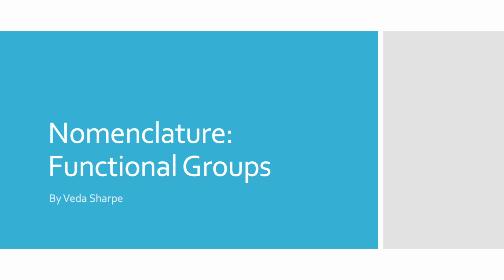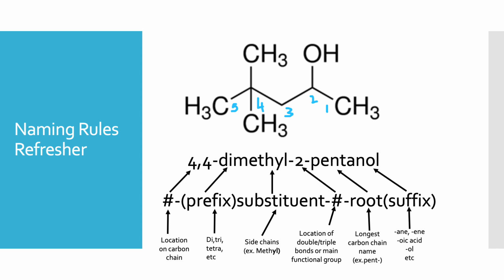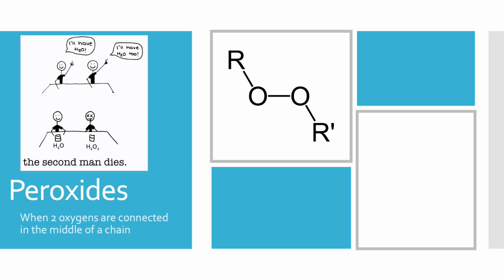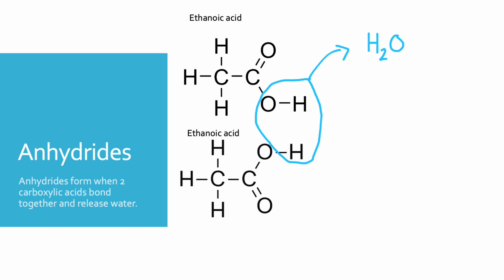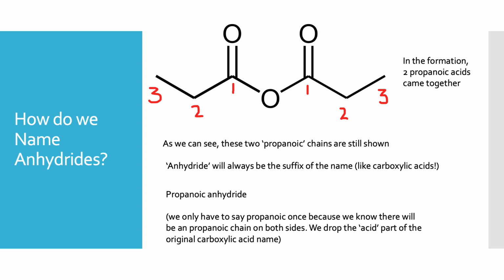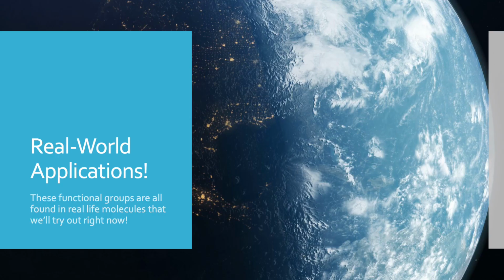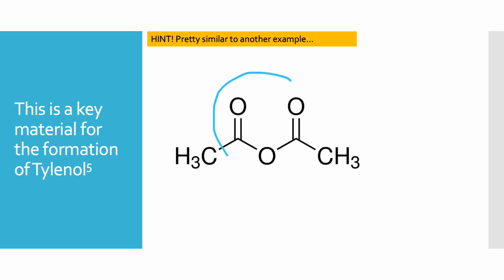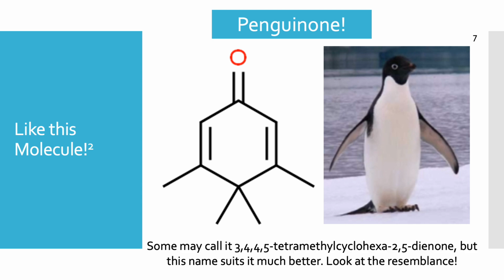Nomenclature and Functional Groups - CHEM 112 Culminating Project: Group 019 - 4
CHEM 112 Culminating Project by Veda Sharpe

Discussion on peroxides and anhydrides and their use in everyday life!